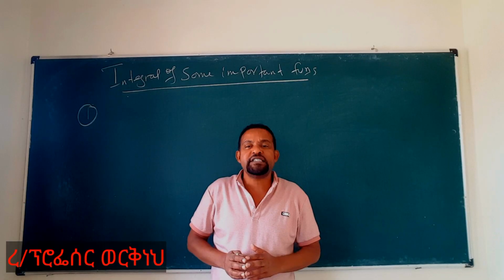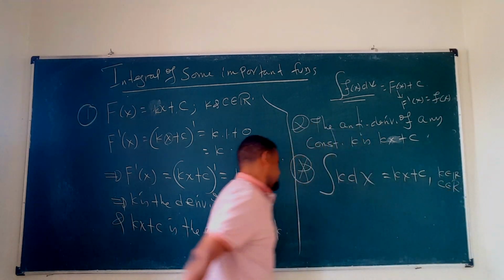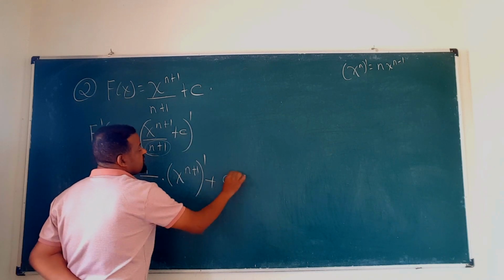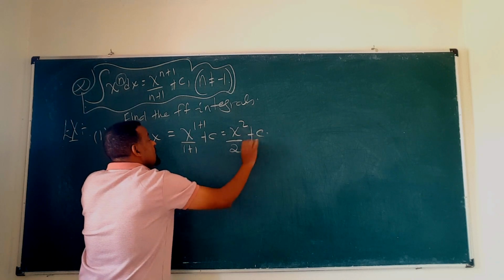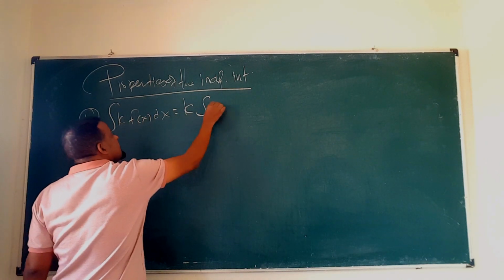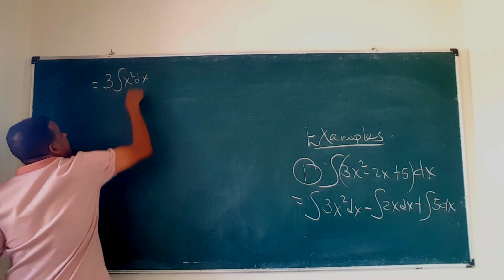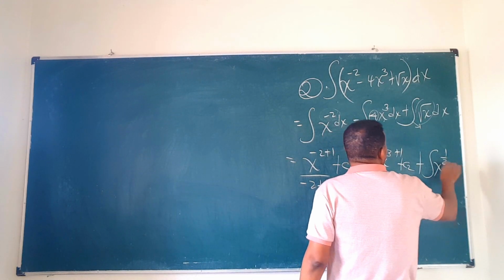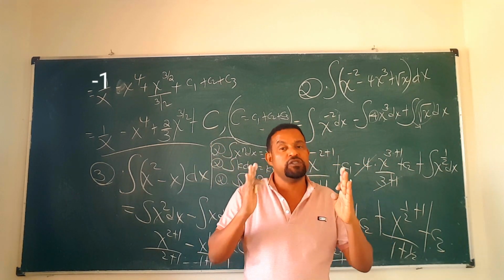Grade 12 Mathematics ,Unit 2,Integration, Part 14/New Curriculum